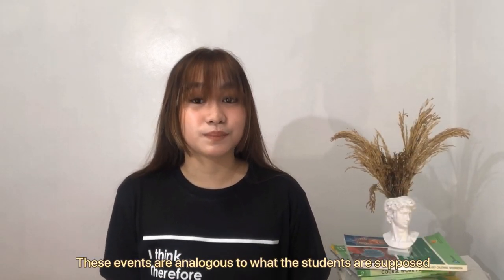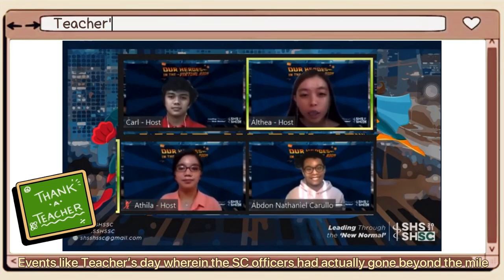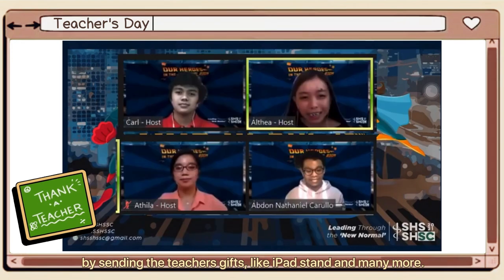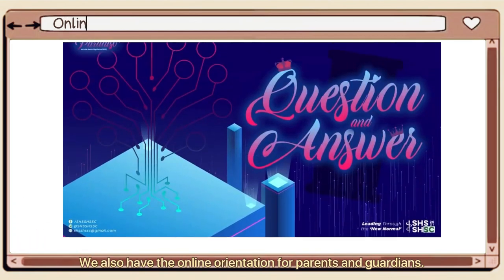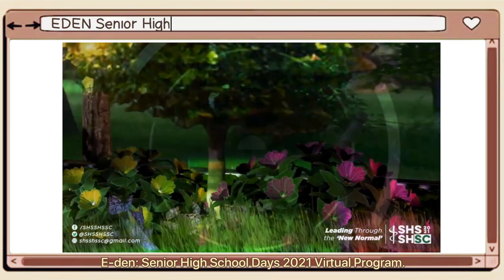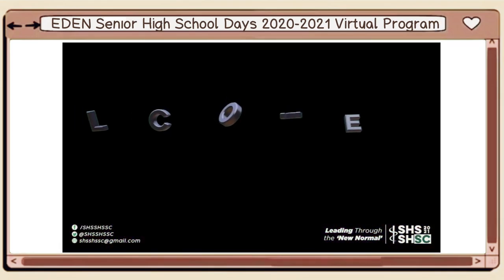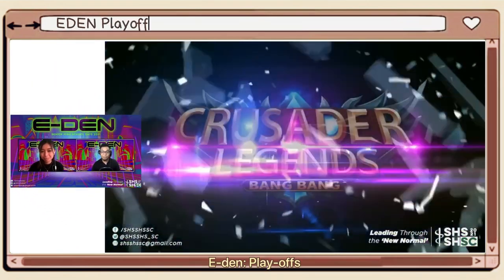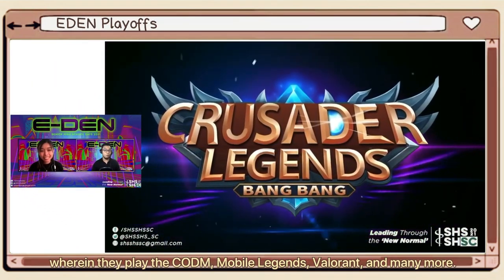De La Salle Medical and Health Sciences Institute - Senior Highschool on Online Class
Hey Guys, Biancs here!

This is another vlog dedicated to DLSMHSI more specifically on how they operate in this time of pandemic through online learning.

I hope you get something from this video and I hope this video will make you realize how good DLSMHSI is as a health allied Institution.

You can also chat / video call us thru facebook
- dlsmhsilaso PJ
- dlsmhsilaso Ken
- dlsmhsilaso Jane
 - dlsmhsilaso Cholo

I would like to extend my deepest gratitude to the editor of this vlog ; ate Elise. I admire her crafts and work of arts and I am very much honored to be working with her. To see more of ate Elise follow her Instagram acc: @elisequisite

Thank you DLSMHSI-SHSSHS, especially to the Scholarship Admission Family for giving me this opportunity. Especially to Sir. Cholo Ilagan!